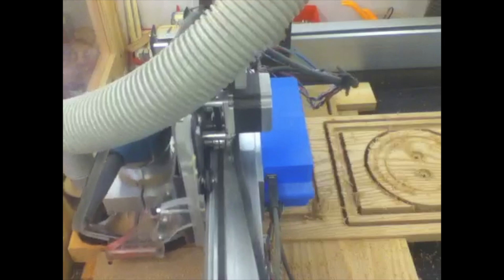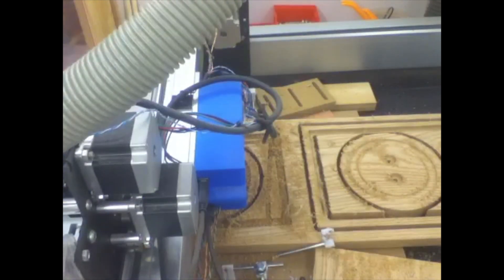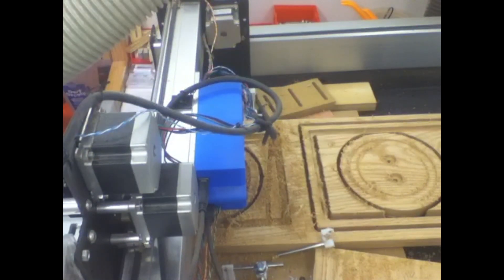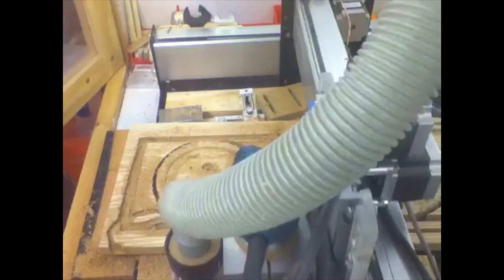I Almost Set My CNC on Fire - Let's Talk Shop Safety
This is a discussion I'd kept on the backburner for far too long. After seeing a CNC community member narrowly avoid serious property loss, I figured the time to address unattended CNC operation was now.

Any number of chance occurrences could trigger a catastrophic chain reaction that endangers you, or more importantly, your CNC. This is applicable to any CNC router with a high RPM spindle and open loop position control.

Products to get you thinking:
Wemo Mini Smart Plug

Yi 1080p Home Camera

AFO Fire Ball, Extinguisher

Nest Smoke Detector (in case you're thinking about IFTTT integration)